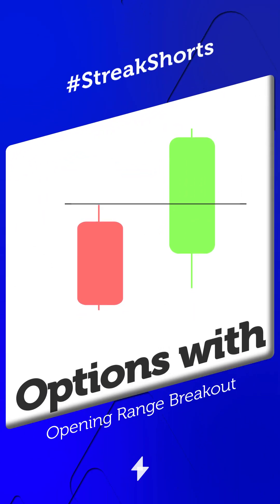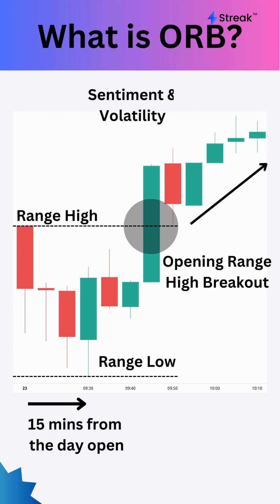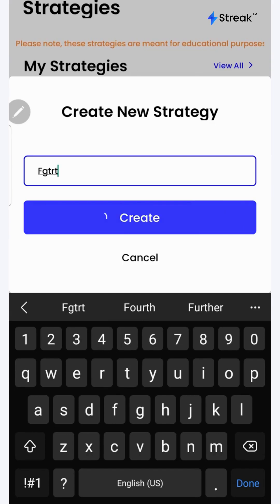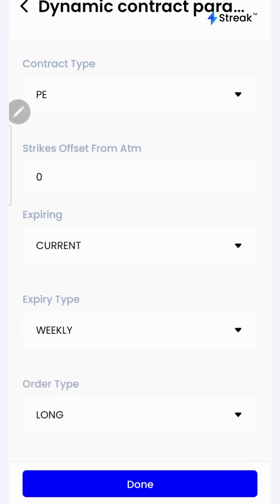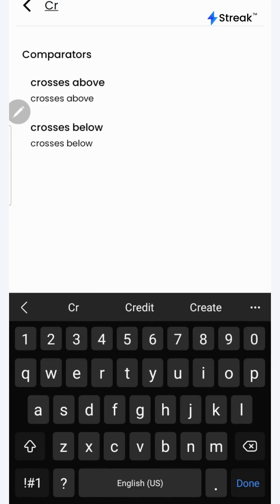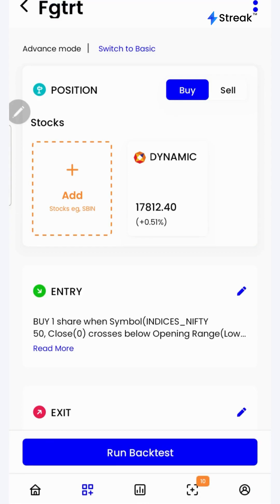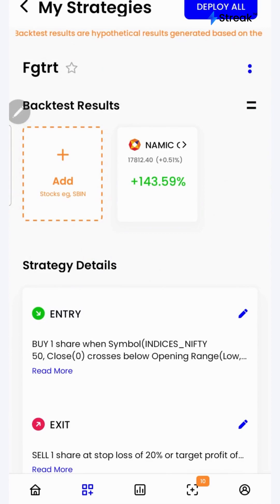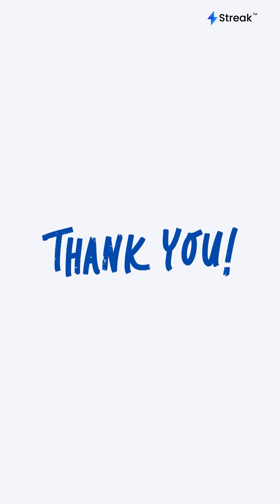Options Strategy backtest using Opening Range Breakout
In this video, we will learn what is opening range breakout (ORB) and then we will create a sample strategy that goes long on At the money (ATM) Put options whenever any 1 min candle crosses below the 5 min opening range low. For exit and risk management, we will be using stoploss, target and trailing stoploss.

0:00 Introduction
0:06 What is an Opening Range Breakout(ORB)?
0:40 Example Strategy Logic (5 Min ORB)
0:55 Creating the Strategy in Streak
2:48 Run the backtest
3:12 Deploying the strategy
3:45 Conclusion